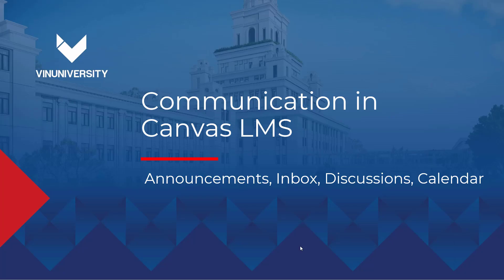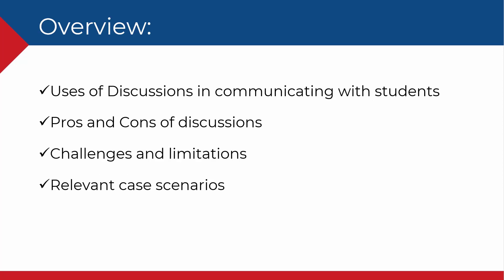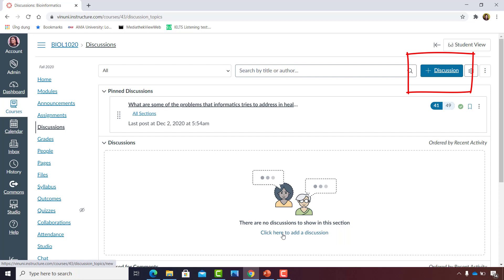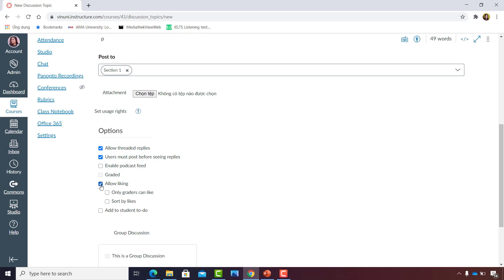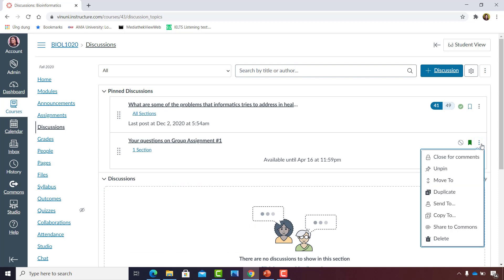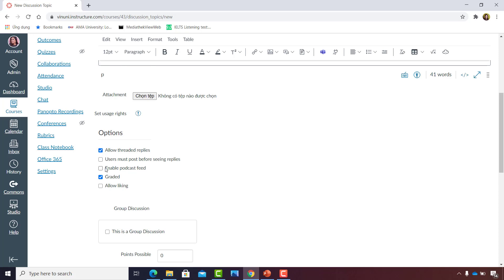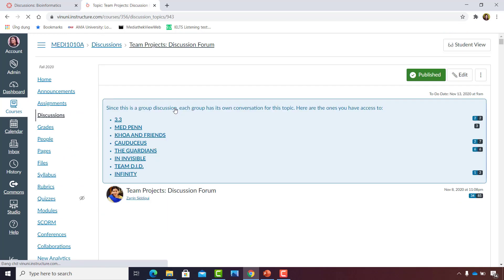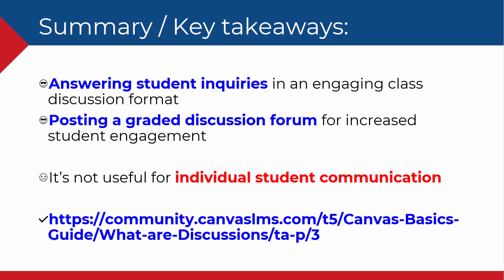Quick Guide on Canvas Discussions 170421 NL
A video guide on three of four communication features of Canvas LMS